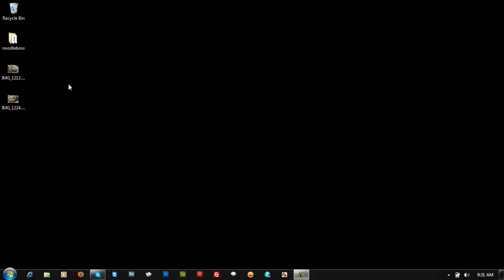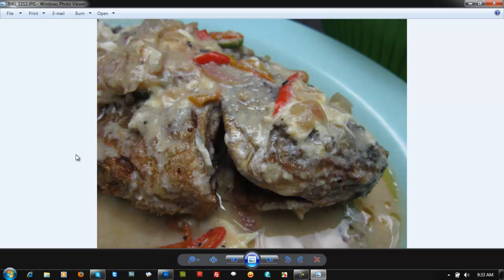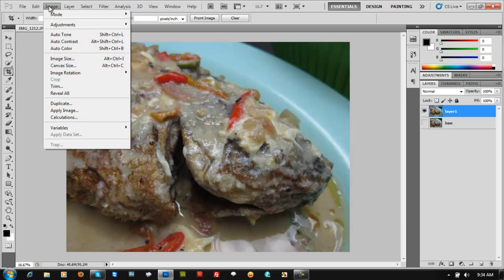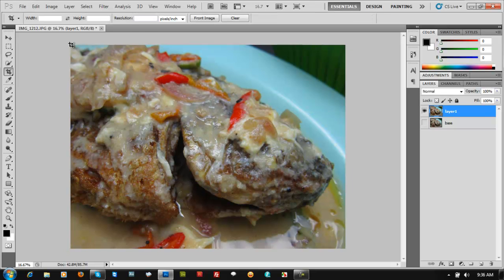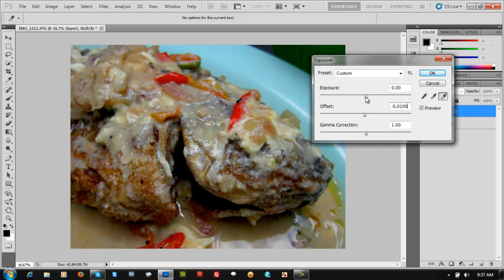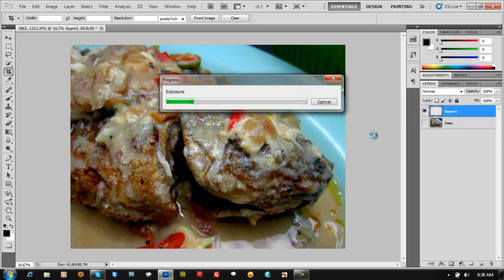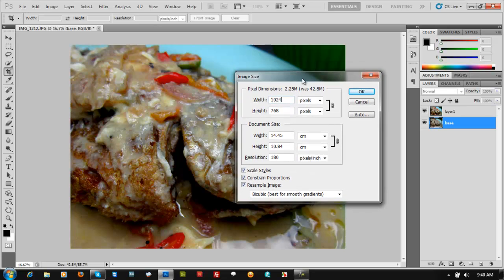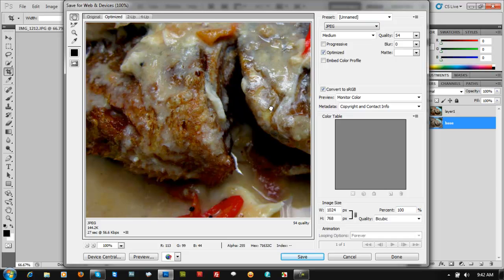How to Make a Texturized/3D Efffect on Adobe Photoshop CS5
| How to Create a Texturized/3D Efffect on Adobe Photoshop CS5

Working with Adobe Photoshop CS5, alterations on few image details would output a better looking photograph. Elements on saturation, exposure, offset, and gamma does the make-over.